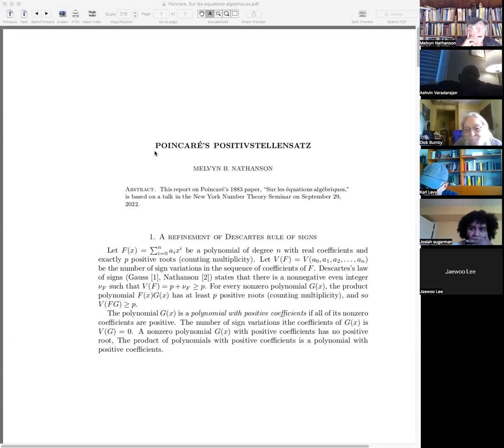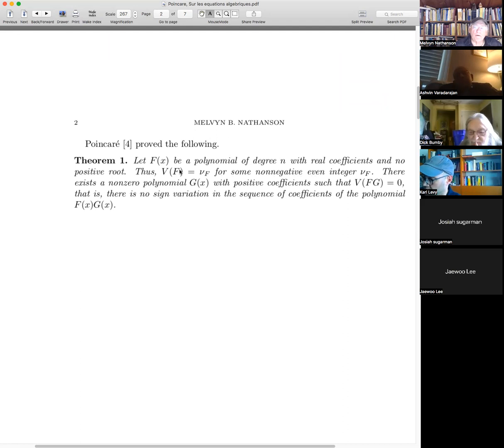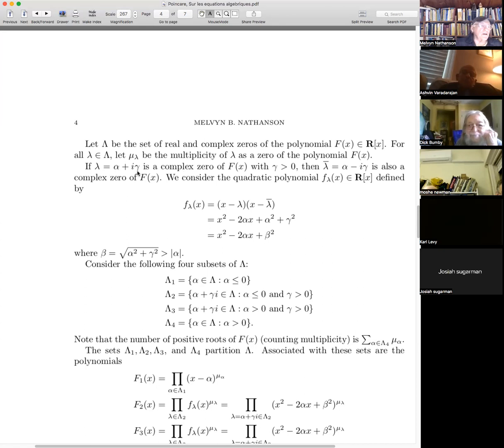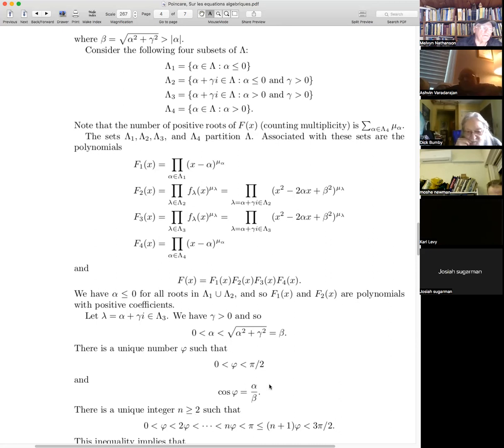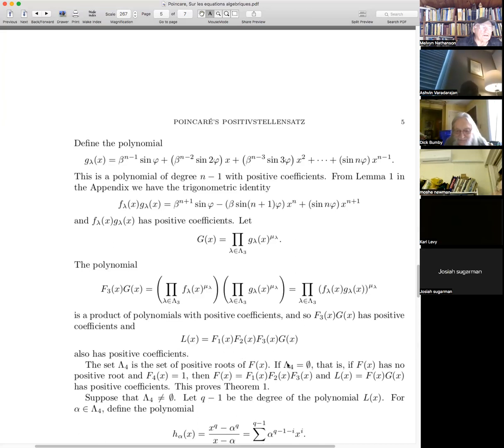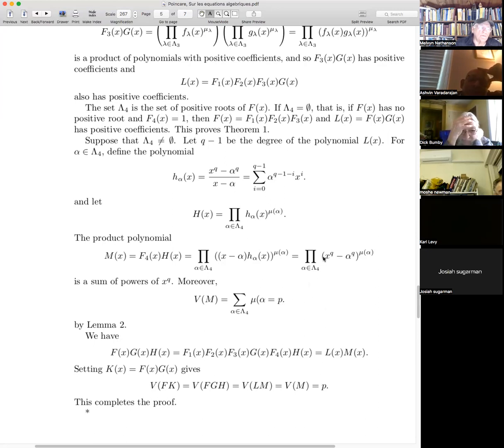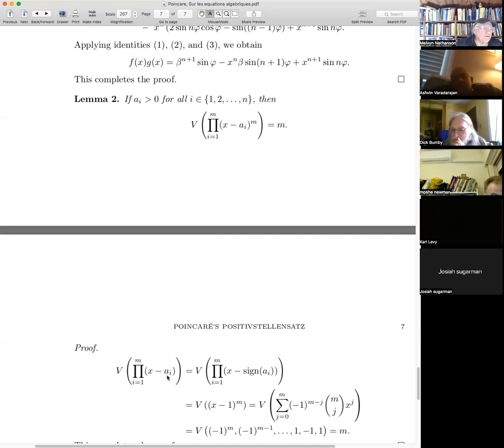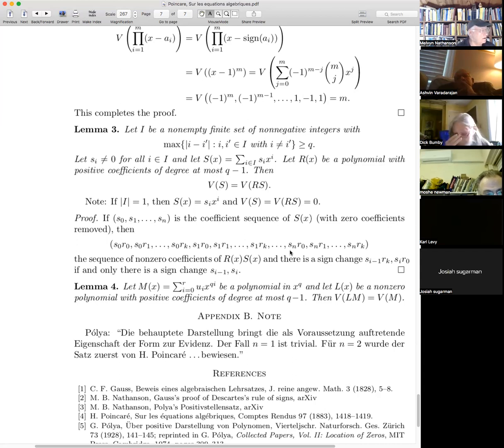NYNTS-Mel Nathanson-Poincare's Positivstellensatz-September 29, 2022